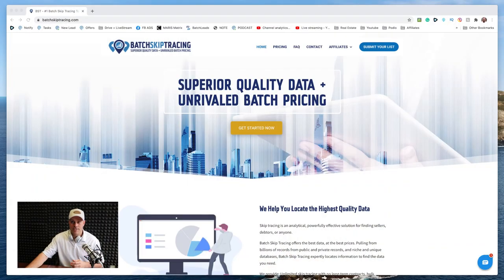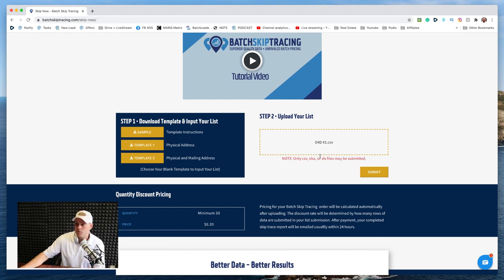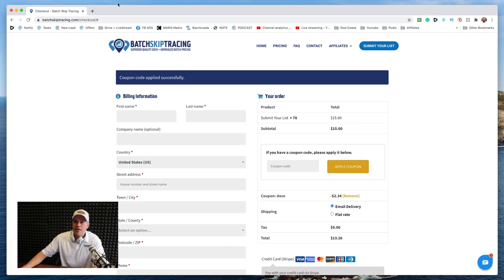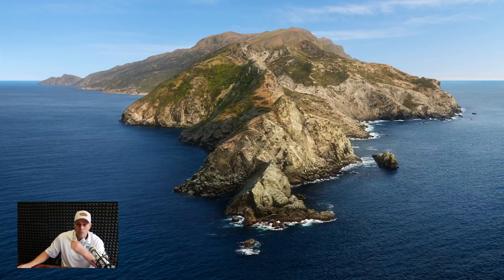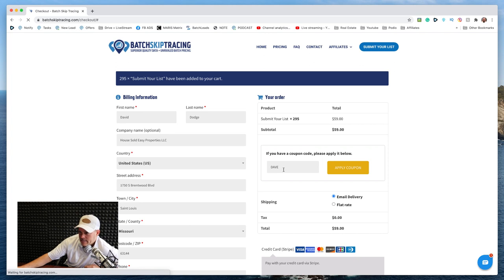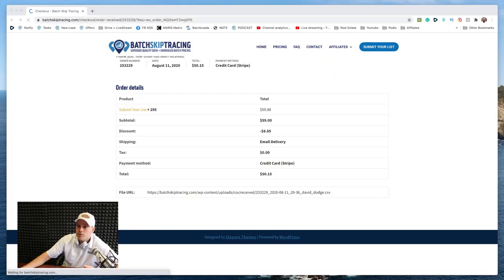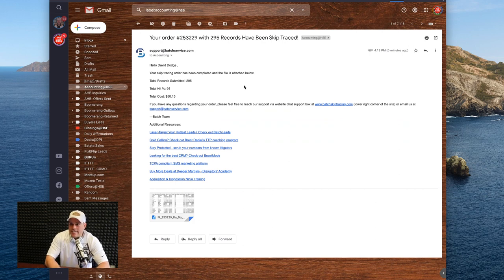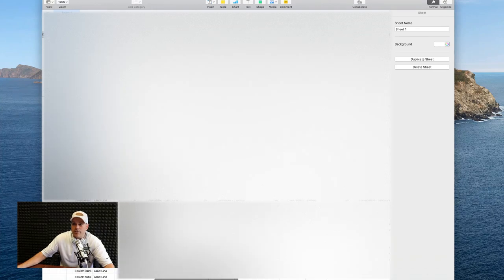Skiptracing Leads with Batch Skiptracing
In this Video, David Dodge shows you how to Skiptace your Real Estate Leads with Batch Skiptracing.  Batch Skiptracing is the Best place for real estate investors to find phone numbers and email addresses of property owners.   Batchskiptracing is by far the most accurate data online :)

If you are having trouble getting ahold a property owner then you need to learn how to skip trace them.   Batch Skiptracing is the best place for real estate investors and real estate entrepreneurs to find property owners' phone numbers and email addresses.

Do you have a list of leads from Driving for Dollars or did you buy your own list online somewhere?   If so you need to Skip Trace that list and get all of the owner's phone numbers and emails so you can contact them.    BatchSkiptracing.com is the #1 Place to Skiptrace Your Real Estate Property Leads.